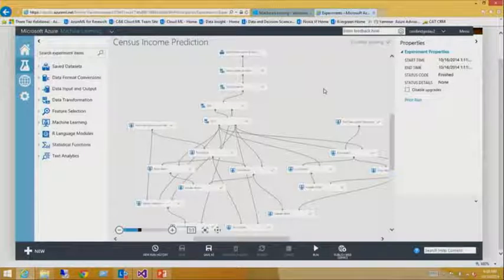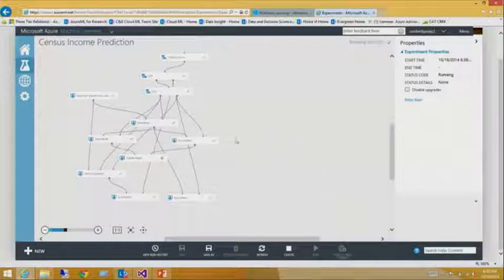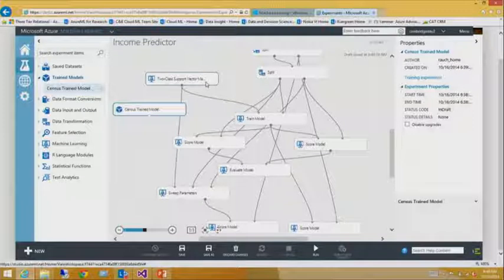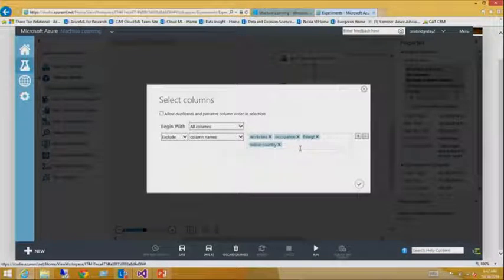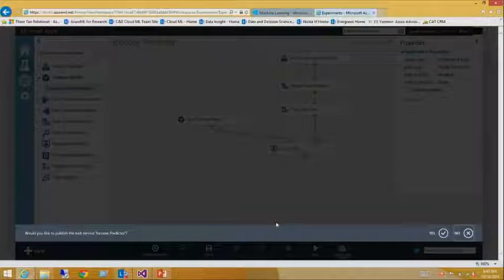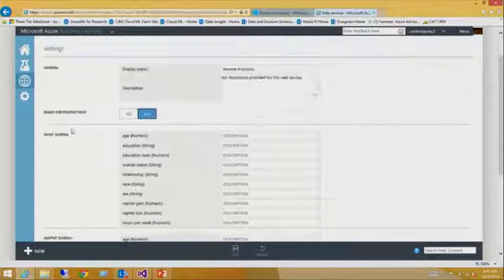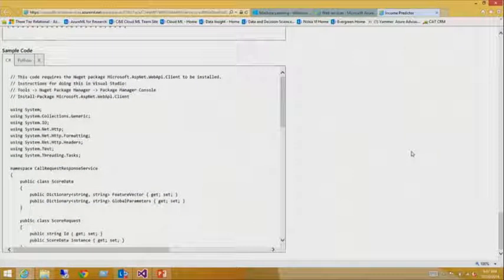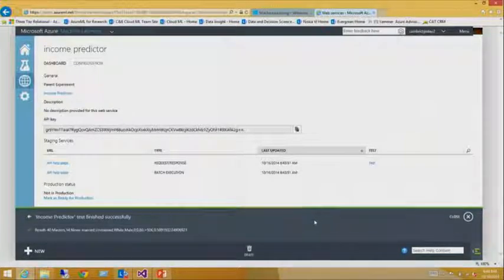Operationalizing Predictive Model